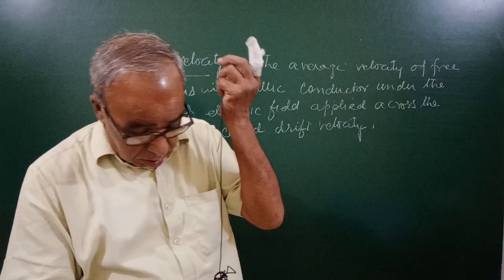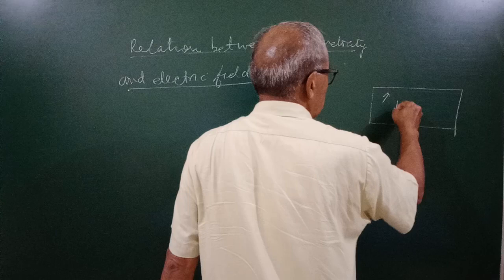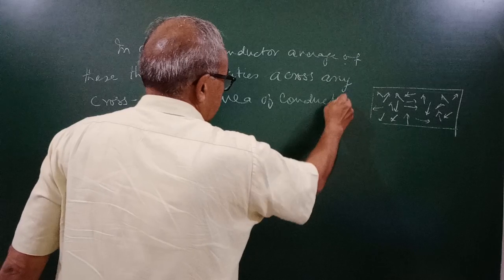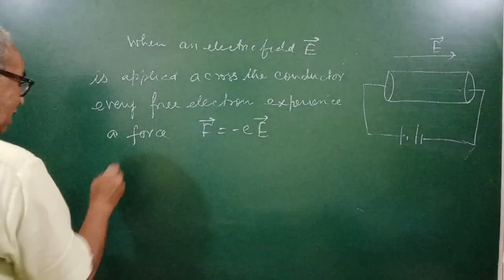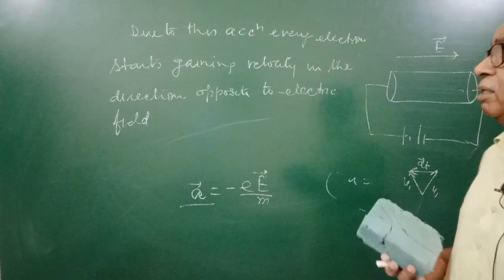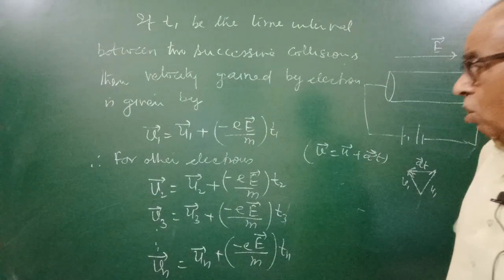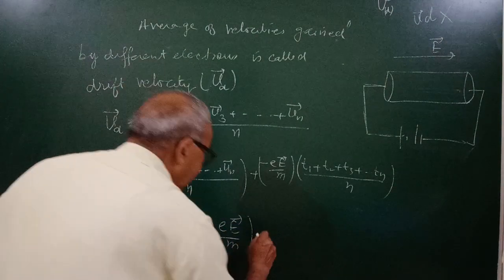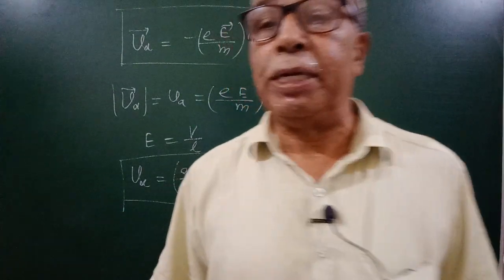Drift velocity. Relation between electric field and drift velocity.